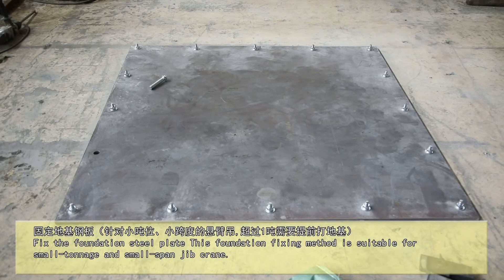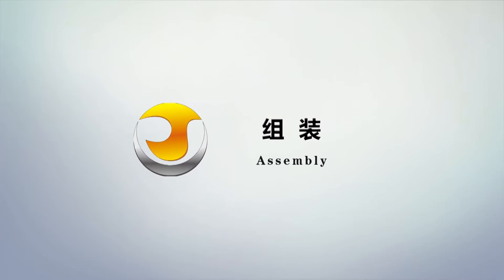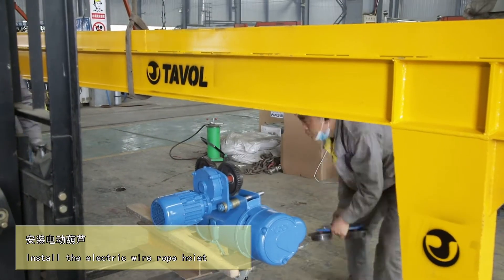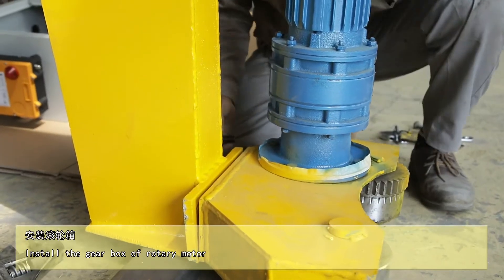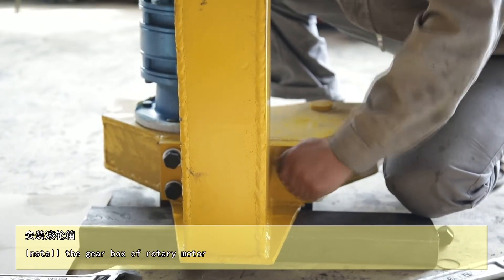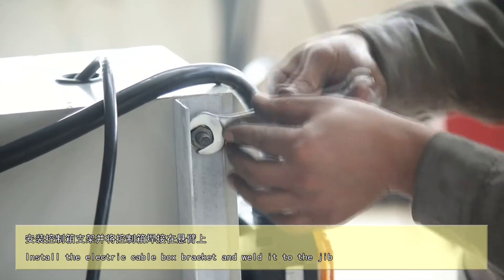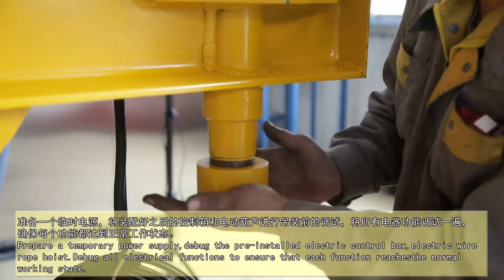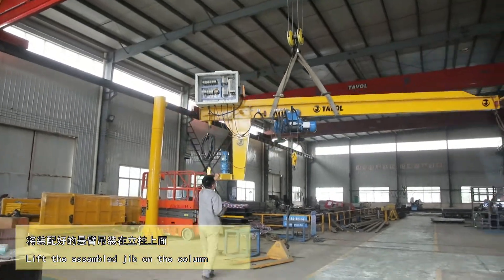Free Standing Column Jib Crane Installation Video.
Overhead Jib Crane is a a type of crane, which has a horizontal member (known as jib or boom) that supports a moveable hoist fixed to a floor-mounted pillar is known as jib crane. Jib Cranes lift and transport materials in semi circles (180 degrees) or full circles (360 degrees) around their support structure.
 BZ Model Column Mounted 360 Slewing for factory and workshop, overhead jib crane capacity： BZ500kg - BZ10 ton
overhead jib length：3m- 10m, Column Total height：3m - 12m

Product Features:

1. Ergonomic design;

2. Increase worker productivity;

3. Reduce workplace injuries;

4. Improve safety.